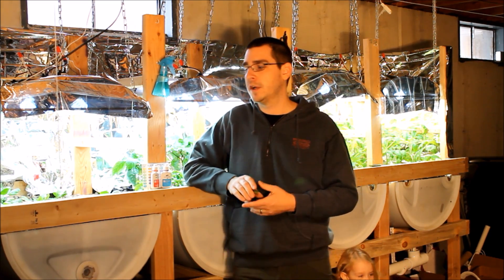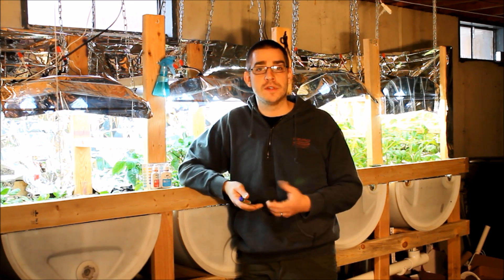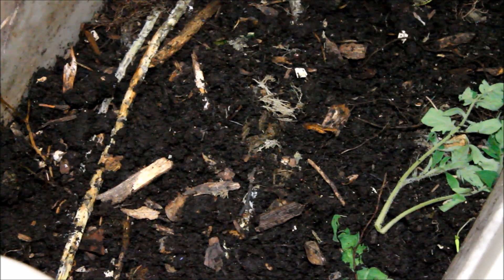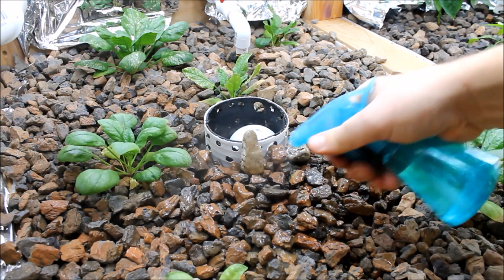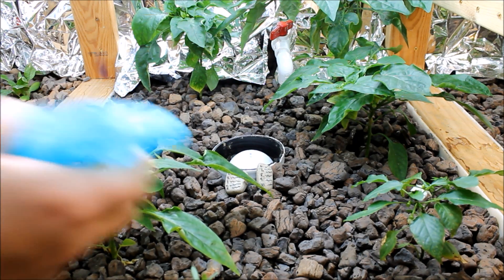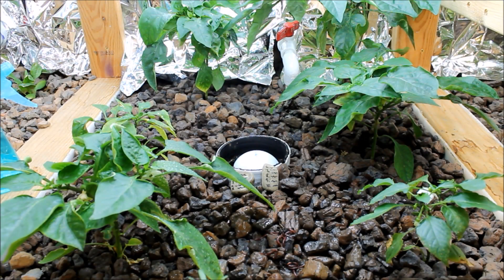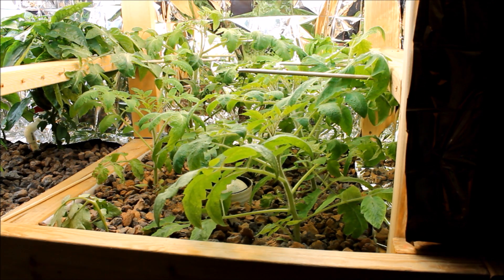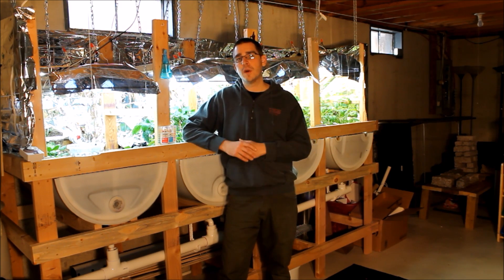Suburban Aquaponics - Using Compost Worms to Break Down Solid Waste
Check out this video to learn more about using compost worms in an indoor aquaponics system. I have been waiting for quite a long time to have enough worms and the right conditions to start adding my red wigglers to the aquaponics grow beds. Today is that day! I started a very basic worm bin almost a year ago and have although it started out pretty rough it has really started to be a constant source of worms and worm castings for various gardening projects around the homestead. I have learned to pace feeding the worms to a minimum until the population is big enough to consume everything you are throwing in the bin. So, with the bin working well and the worms multiplying like, well, like worms, it is time to start taking some out and taking them to the water park AKA the aquaponics system.
     I am just going to be adding small amounts of worms to the grow beds each month. This will give the worm population in the worm bin a chance to recover and for more organic "stuff" to build up in the beds for them to feed on. I am excited to get the worms going in the beds as I have heard nothing but great things about this additional symbiotic relationship. The worms are going to help plants grow even better and work as an additional cleaner for the water and grow beds.
     The idea with the compost worms and aquaponics is that you are always going to have uneaten fish food, dead roots, fish waste, and other organic material that build up over time in the grow beds. Over time this can cause quite a mess and cause you to have to empty the entire bed and clean things up. With the worm in there doing their work the time in between cleanups should be much greater and in the meantime the worms are breaking down that extra waste into more nutrients for the plants.
     Many people have suggested that the worms should be used in place of a swirl or radial flow filter and that is something that I do not agree with. There is just too much waste that would get into the grow beds too quickly for the worms to keep up. I think that the ultimate solution to the solids waste problem in a flood and drain system is to utilize both some kind of settlement filter and the worms together. I have demonstrated in several videos just how much waste builds up in the beds in just a short amount of time and I just don't think that worms alone, as awesome as they are, can keep up with the cleanup duties.

Check out the Simple Suburban Living General store for more products used and recommend by the SSL Family

For more information and other sustainable projects and ideas please

Please share your experiences with us and follow along with the Simple Suburban Homestead on any of the following social media outlets